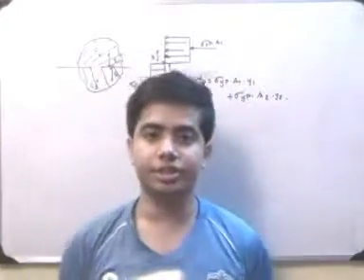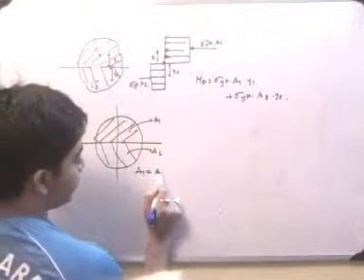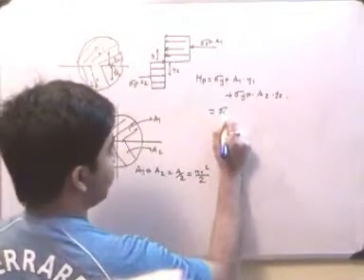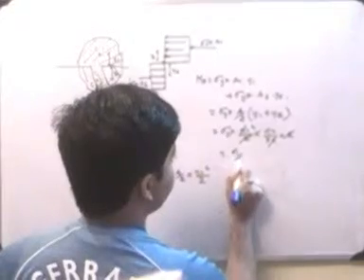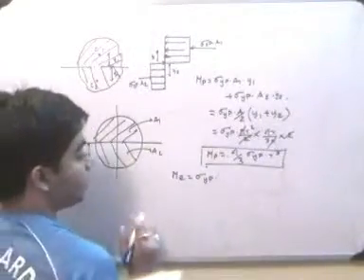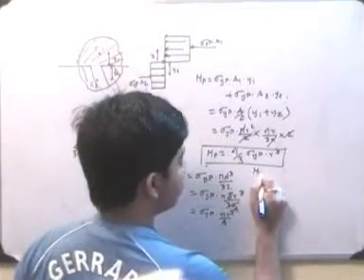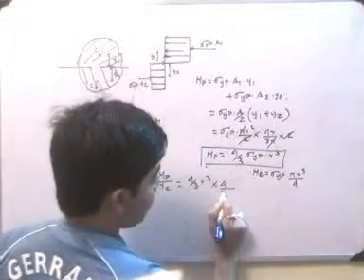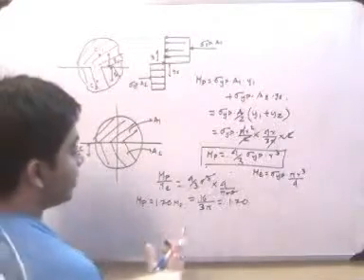plastic bending of beams-2.mpg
this video is all about plastic bending of beams.